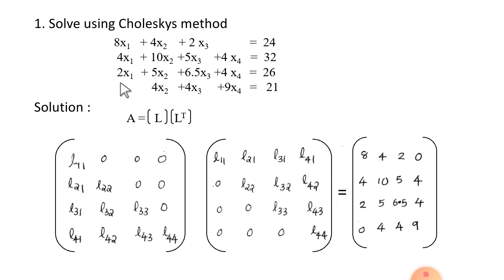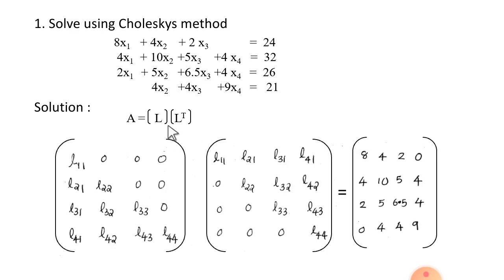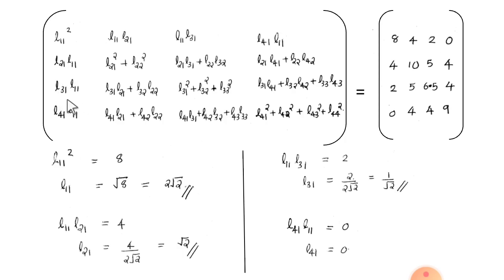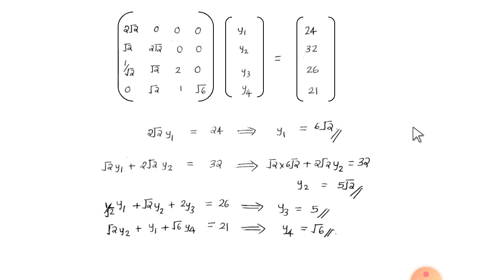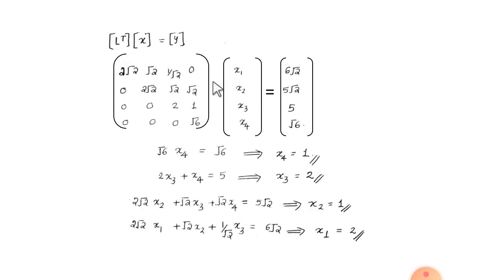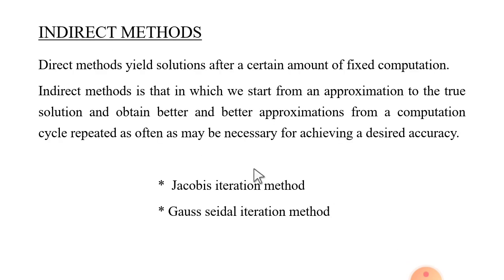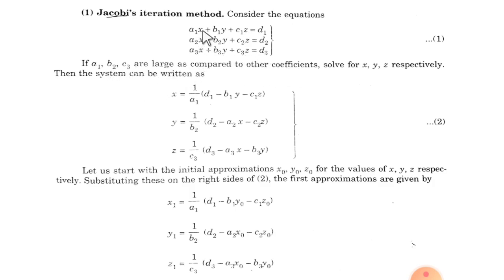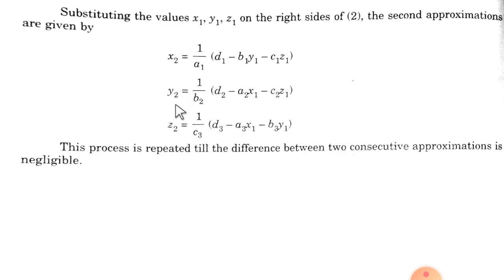ANM - MODULE 1 - CHOLESKY METHOD - INDIRECT METHOD (INTRODUCTION) - 18 /1/21